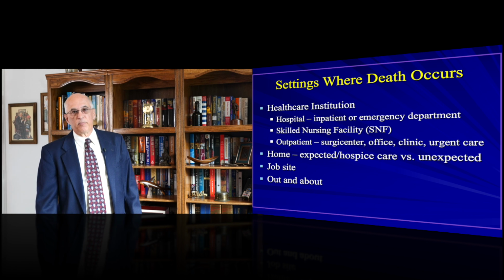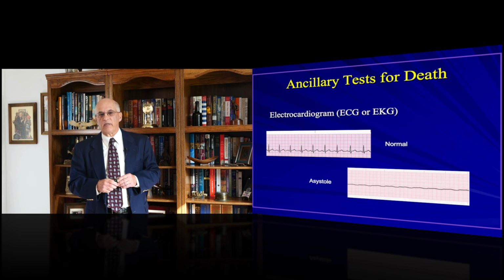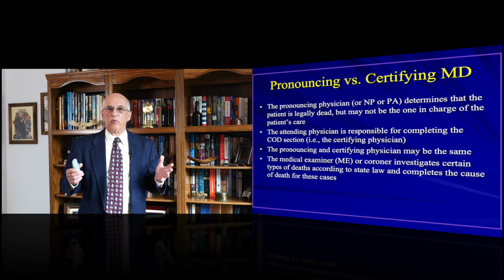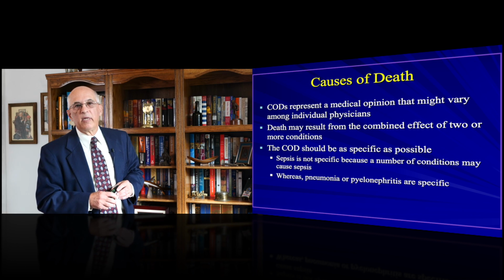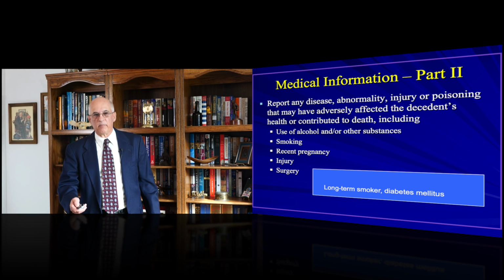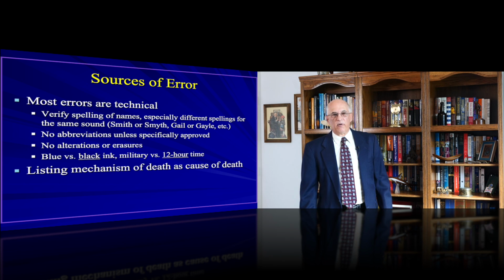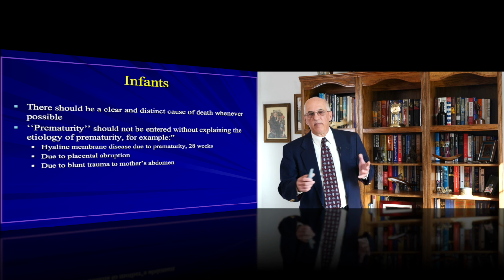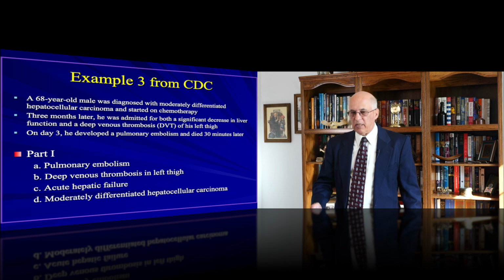Death Certificate, The medical Section with Dr Shea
Working with the healthcare community and certifying physician, physician assistant or Nurse Practitioner to complete the medical section of the death certificate.  Learn how the cause of death is determined, mistakes to avoid and how to get the death certificate signed more effectively.  The Medical Section of the Death Certificate for the Funeral Director and Embalmer.  Funeral Directors and Embalmers work with the medical community every day to complete death certificates.  Completing the death certificate can be very difficult and is not always the priority when others involved have to care for the living, for this reason making things as easy for them as possible is the key to success for every funeral service professional whether they are a funeral director, embalmer, funeral or embalmer apprentice or intern or registered funeral assistant.

Here are two very comprehensive references on proper completion of the death certificate.  They contain more than you will ever need to know about death certification.

College of American Pathologists: Cause of Death and the Death Certificate

Additional references on death certification

Guidelines for reporting deaths (open document and click on “reporting guidelines”)

General medical information
An excellent reference source for medical information is the Mayo Clinic.  If you type in the name of a disease, followed by the words “mayo clinic,” you will find reliable information that is comprehensive and goes into moderate depth, but is written in a manner that can be readily understood without a medical background.

Cape Cod Community College's funeral service program is located in Bridgewater Massachusetts on the Bridgewater State University campus providing access to dorms and resources from both campuses.  The Cape Cod Community College Funeral Service Program services all of Massachusetts, Rhode Island, New Hampshire, Vermont, Maine Connecticut, New York and New Jersey as well as the states surrounding New England and the Tri-State area.  The funeral service program is proudly educating the next generation of morticians and undertakers.